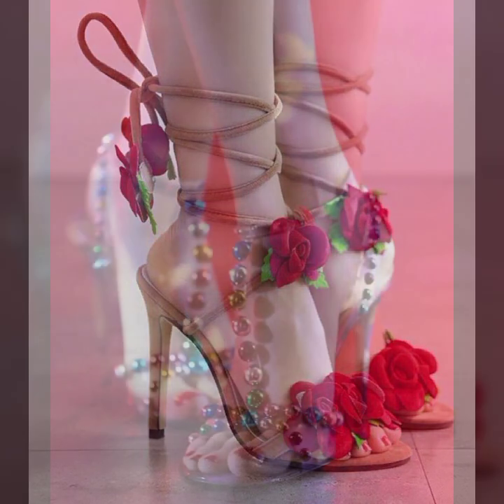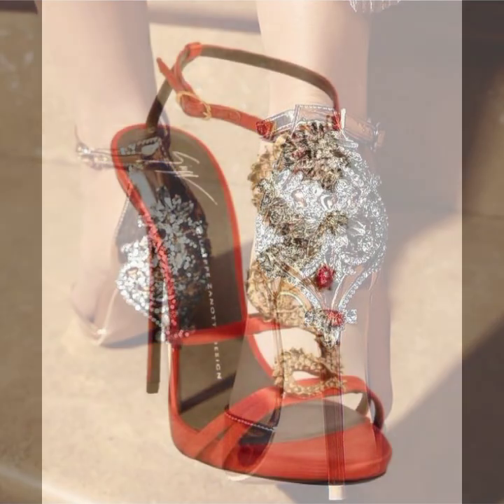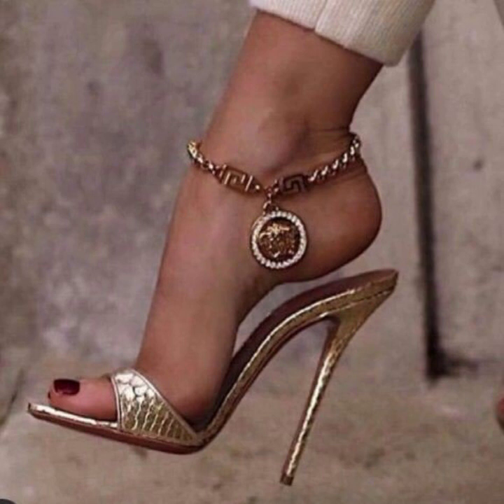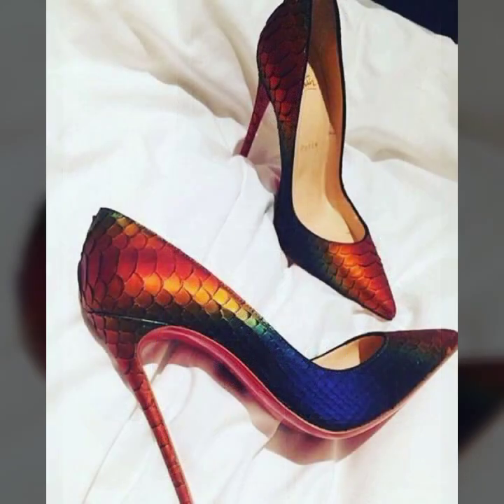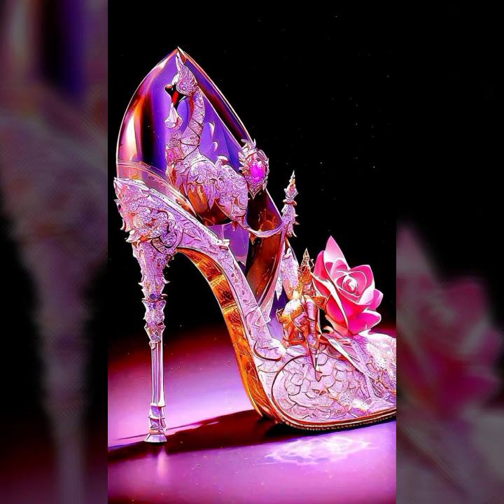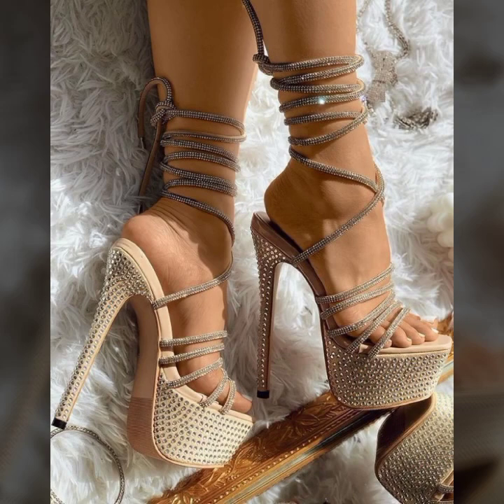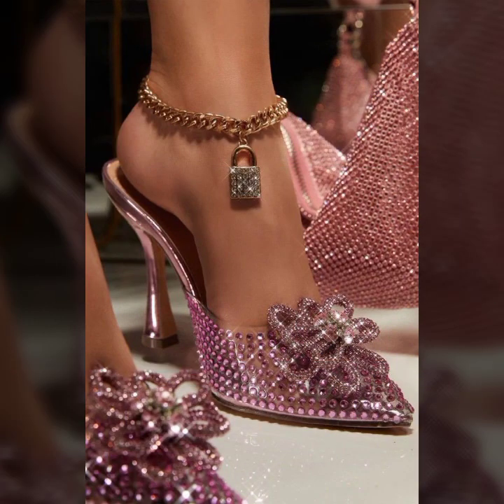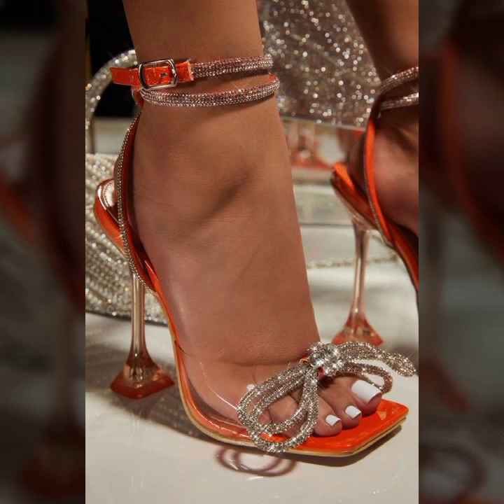top sell stylish & gorgeous collection of platform stilleto wedding high heels for ladies